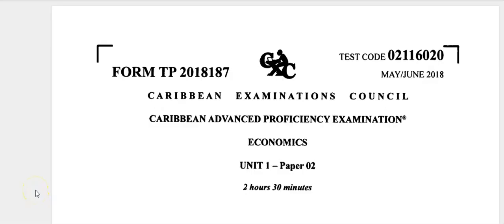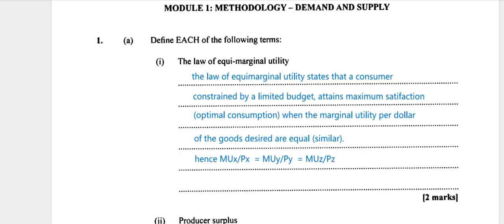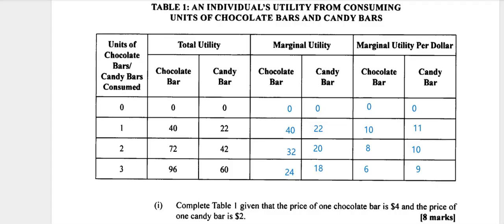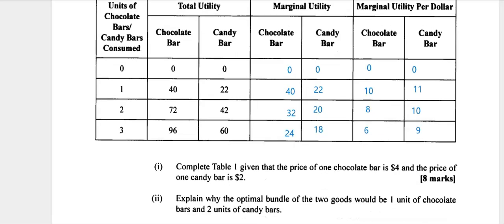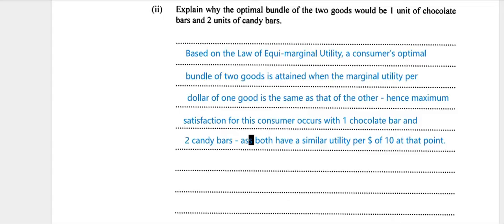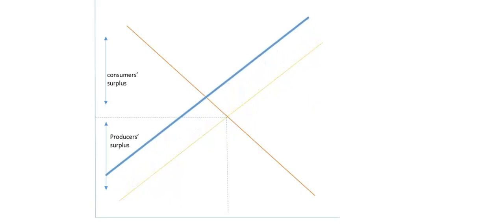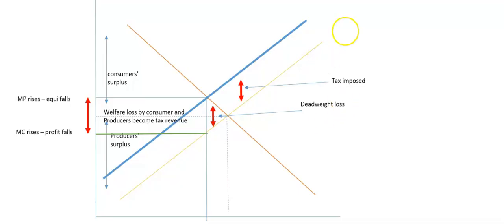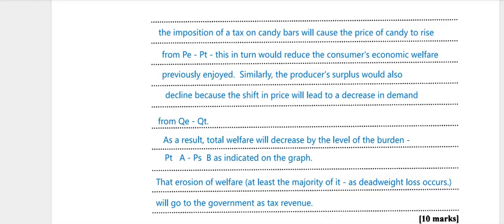2018 CAPE ECONOMICS U1 P2 Q1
CAPE Economics 2018 paper 2 Unit 1 qn 1
equi-marginal utility, effect of a tax